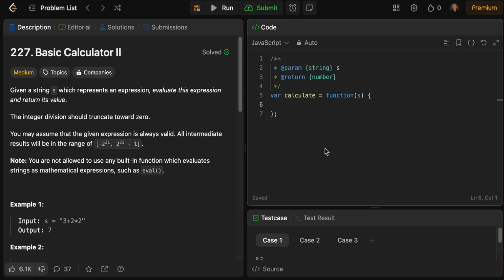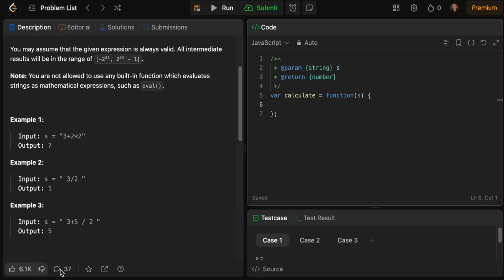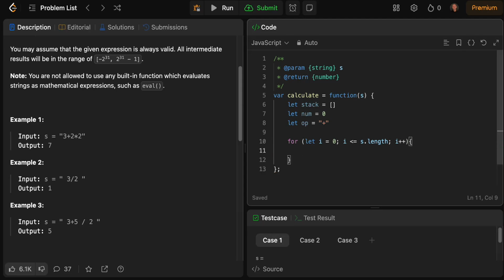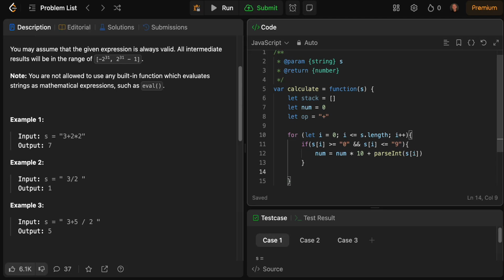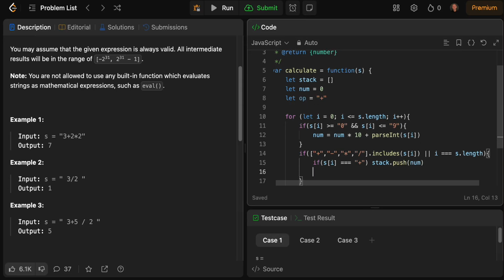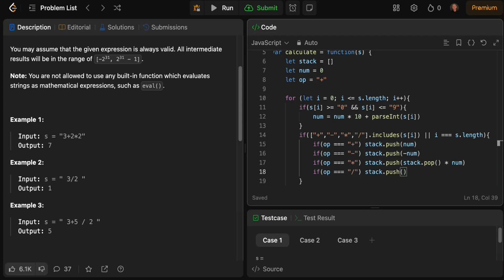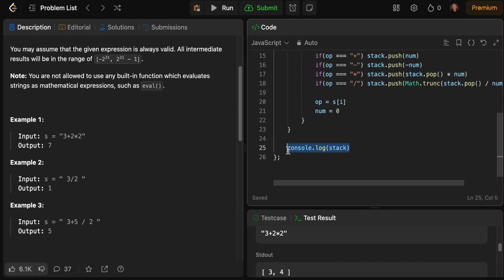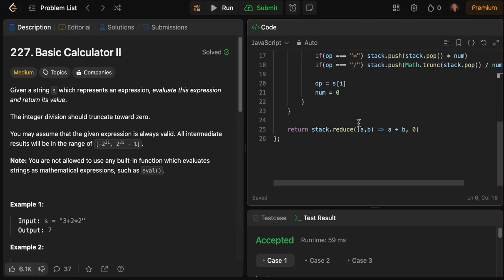Facebook LeetCode Interview Questions | Basic Calculator II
The trick here is how to handle multiplication and division. We can do this with a stack, keeping track of the previous numbers in order to update them with multiplication or division of the next number. We pop that number off, multiply it or divide it, and then push it back. At the end, we reduce it and return the answer.

Space Complexity:O(N) for the use of a stack
Time Complexity: O(N), where N is the number of characters in the string for the loop and the reduce method.